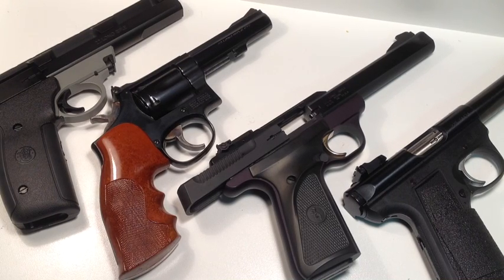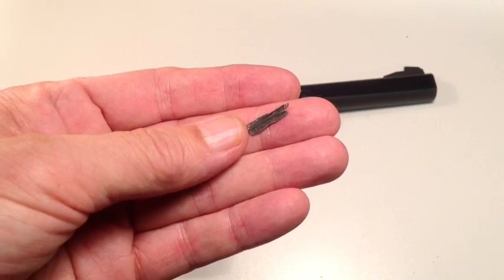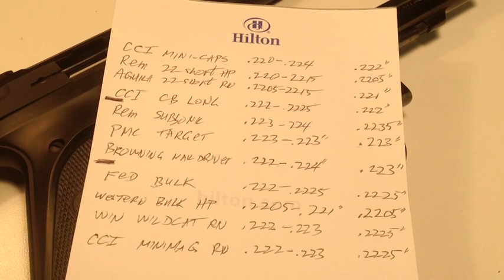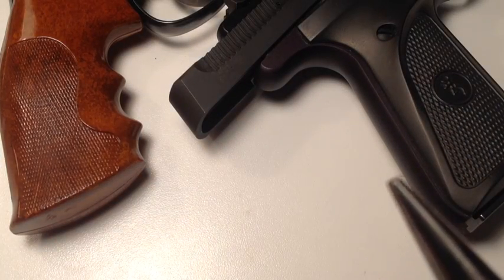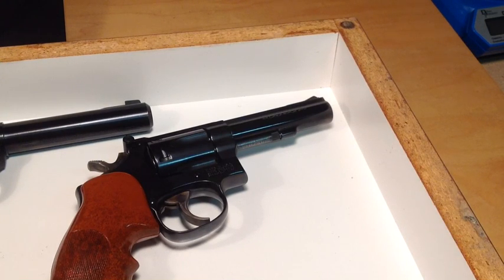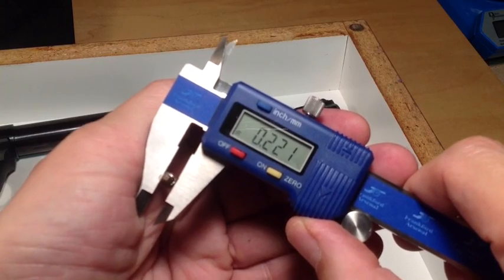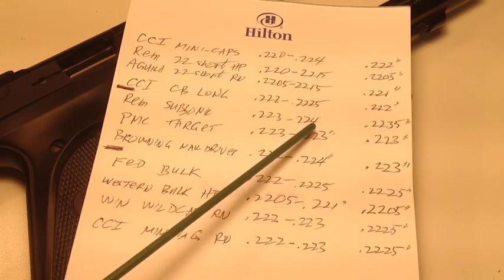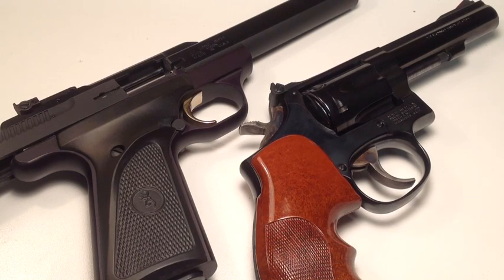Slugging 22LR Barrels For Best Accuracy And No Leading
We're told that we should shoot many brands of 22 ammo through a new 22 pistol or rifle to find the best performing ammo.  Turns out that 22s can get bad leading and loss of accuracy just like any gun - But not much is ever said about that for 22s…Here's some additional information -